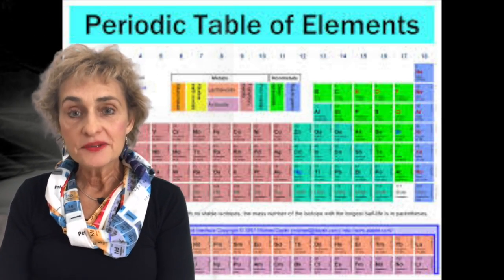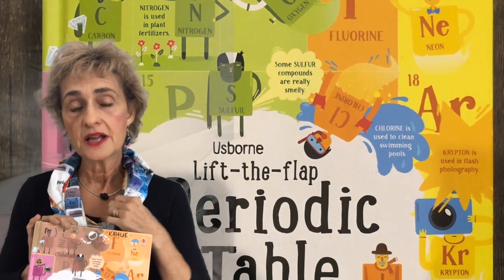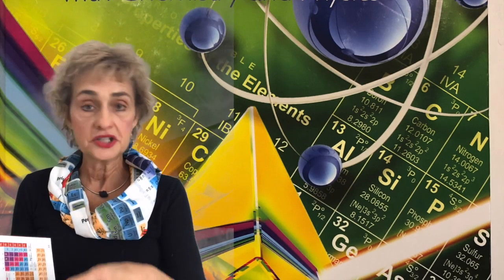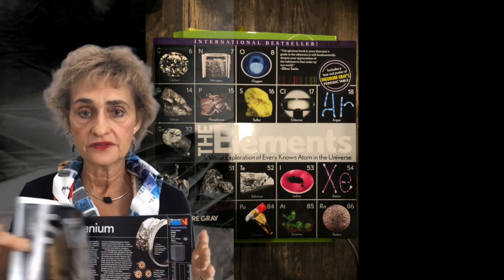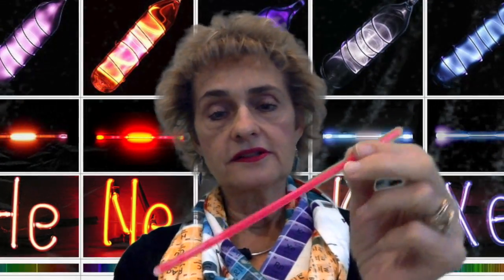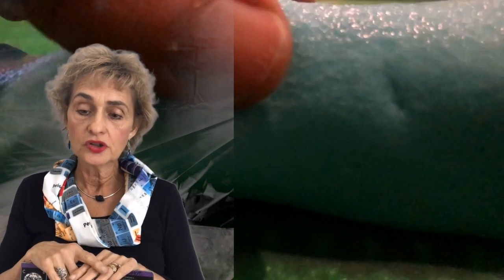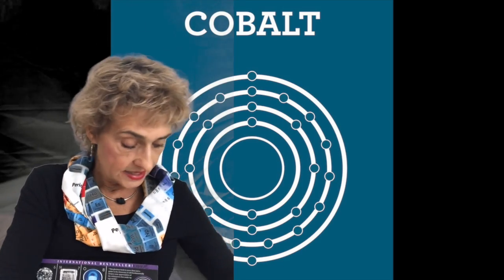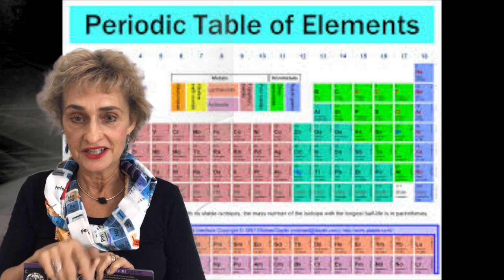Periodic Table of the Elements Course Introduction